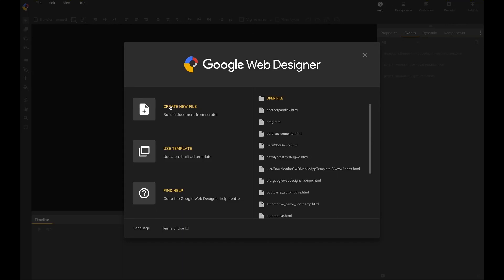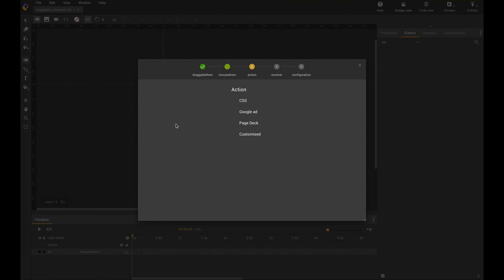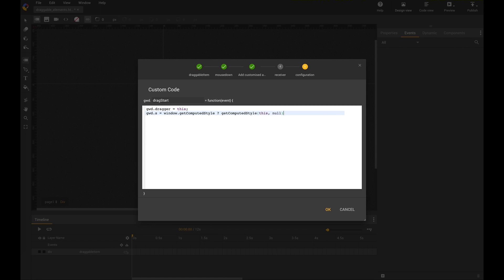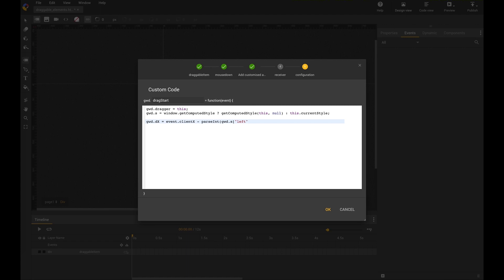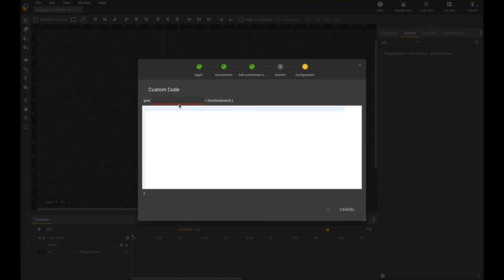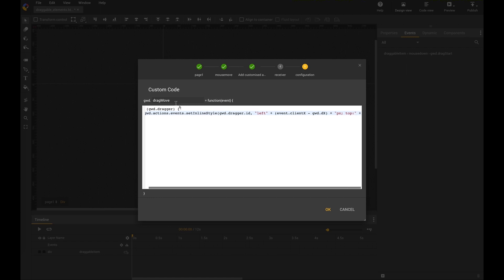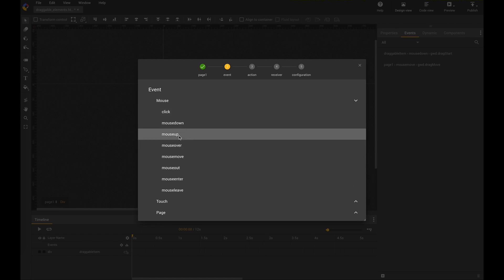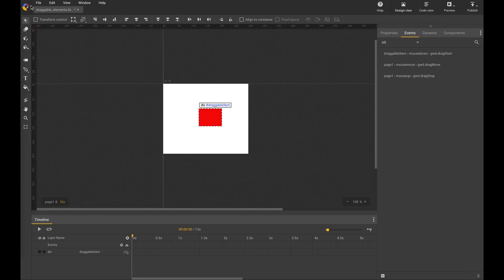Tutorial: Drag and drop elements with Google Web Designer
A quick tutorial about how to create Drag'n'Drop on the stage with just 8 lines of code. Google Web Designer doesn't provide native Drag'n'Drop for elements on the stage, so we have to create it on our own.

For touch events, just attach the touchstart event to the same dragStart function and a touchMove event for the page. The following script will catch both, touch and mouse events:

Javascript:

gwd.dragStart = function(event) {
   gwd.dragger = this;
   event = (event.touches ? event.touches[0] : event);
   gwd.s = window.getComputedStyle ? getComputedStyle(this, null) : this.currentStyle;
   gwd.dX = event.pageX - parseInt(gwd.s["left"]);
   gwd.dY = event.pageY - parseInt(gwd.s["top"]);

gwd.dragMove = function(event) {
if (gwd.dragger) {
   gwd.actions.events.setInlineStyle(gwd.dragger.id, "left:" + (event.pageX - gwd.dX) + "px; top:" + (event.pageY - gwd.dY) + "px");

gwd.dragStop = function(event) {
 gwd.dragger = null;